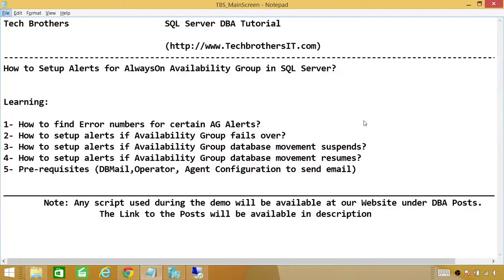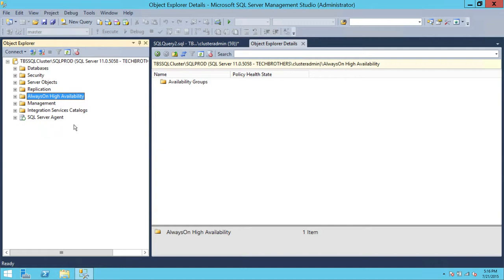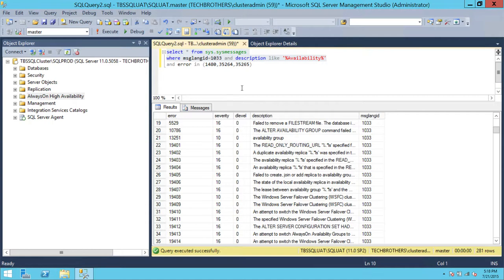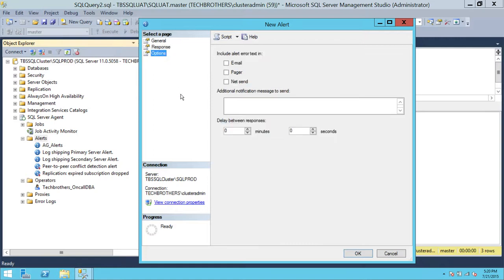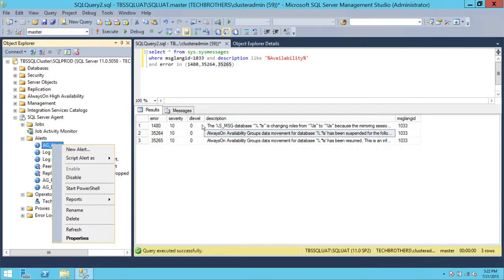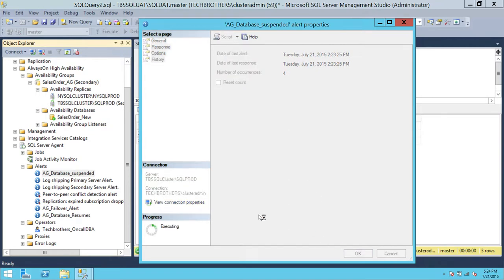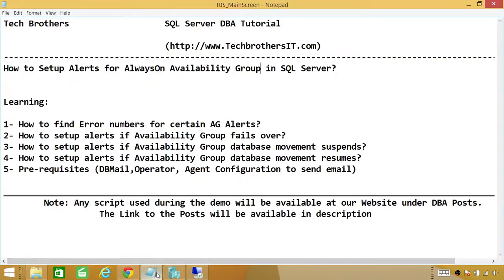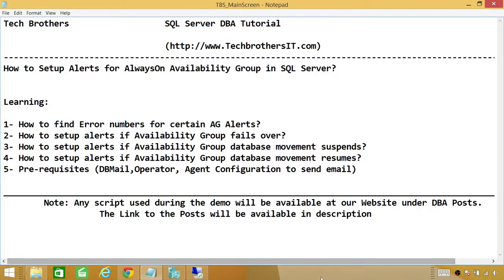SQL Server DBA Tutorial 171-How to Setup Alerts for AlwaysOn Availability Group in SQL Server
In this video you will learn following:
1- How to setup Alerts for AlwaysOn Availability Group in SQL Server?
2- How to find Error Number related to Availability Group in SQL Server?
3- How to setup alert with Error number in SQL Server?
4- How to setup alert if Availability Group fails over?
5- How to setup Alert if Availability group database movement suspended?
6- How to setup Alert if Availability Group database movement resumes?
7- How to configure SQL Server Agent to send alerts using DBMail?
8- How to create Alert, operator and configure them in SQL Server Agent Jobs?